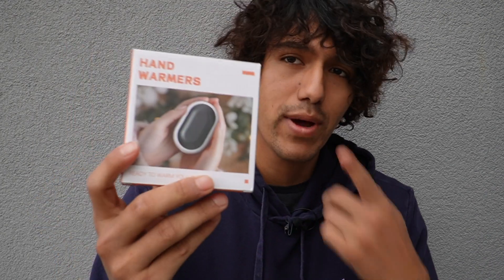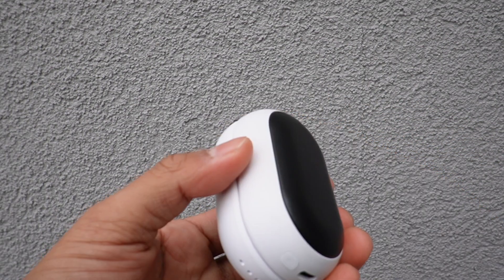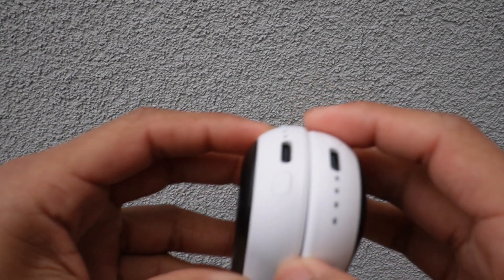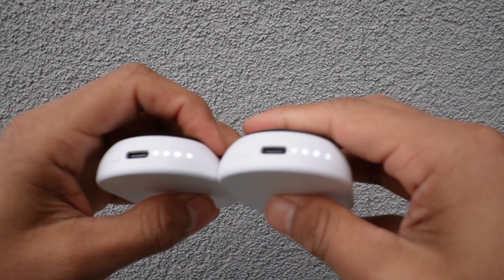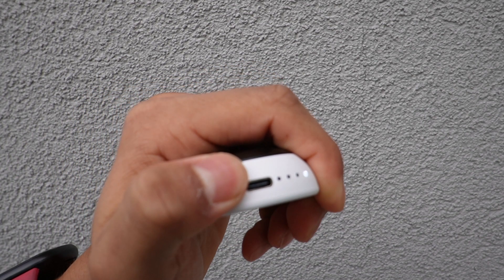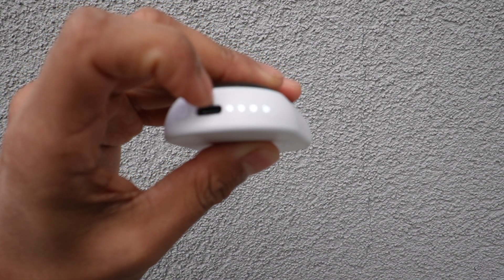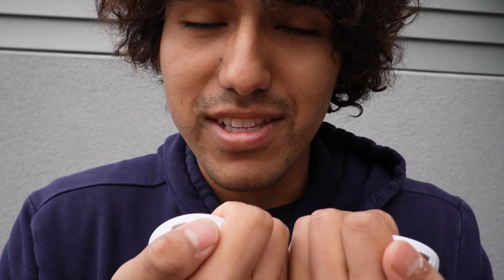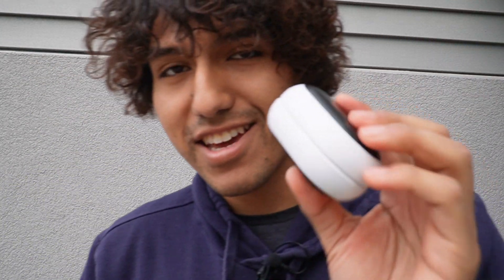ELOTAME 2 Pack 5000mAh Reusable Electric Portable Hand Warmers Review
In this video, I review the ELOTAME 2 Pack 5000mAh Reusable Electric Portable Hand Warmer.